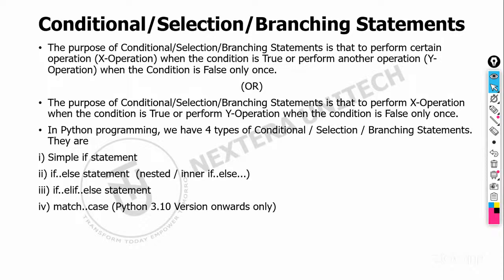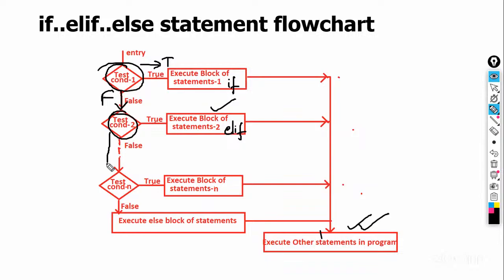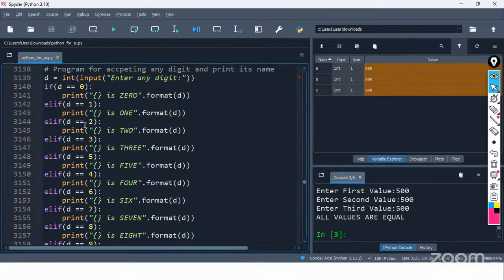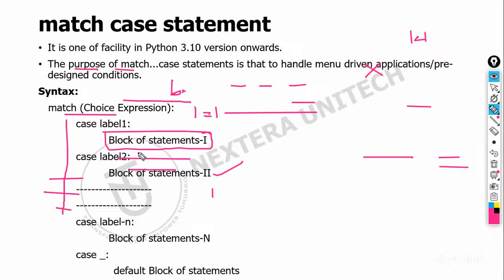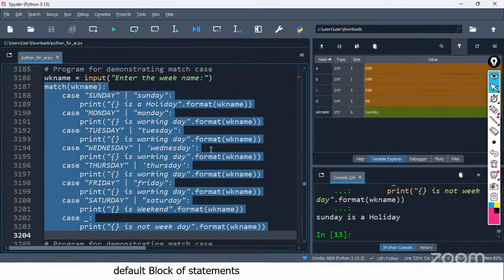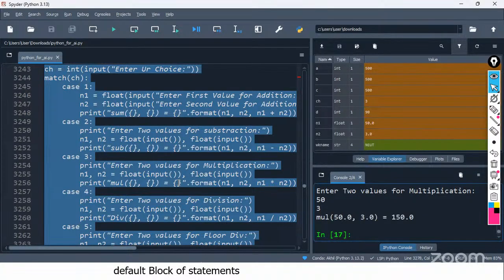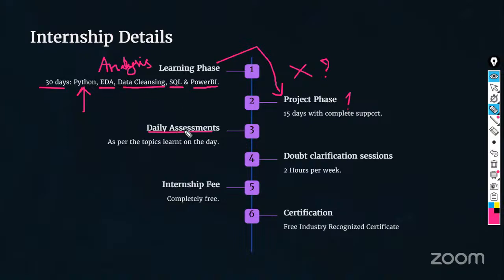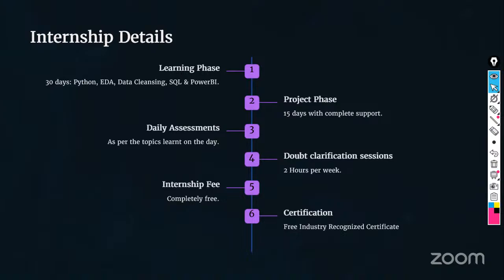DAY 18:- Conditional Statements (Part - 2)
📘 In this video, we dive deeper into *Flow Control Statements* in Python with a special focus on `if...elif...else` and the modern `match...case` structure.
🔍 Learn how Python makes decisions based on conditions and how to write clean, readable branching logic.
💡 These tools are vital for creating dynamic programs and are widely used in real-world AI and automation projects!